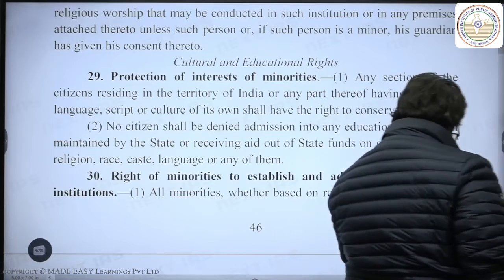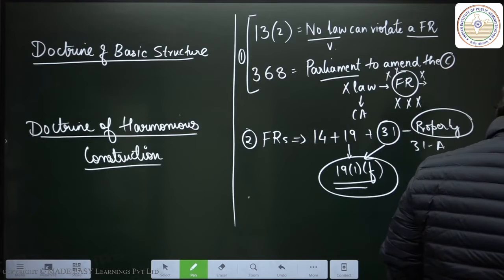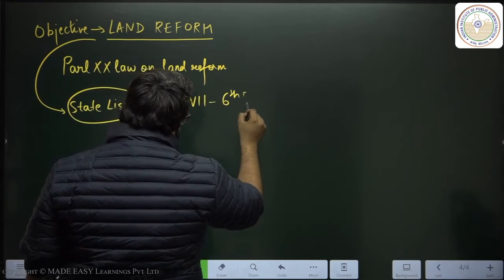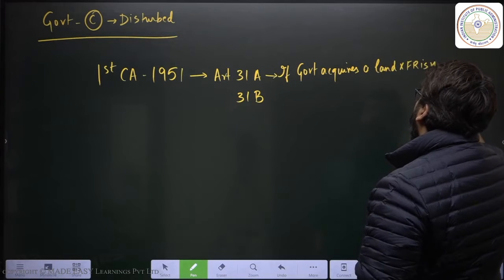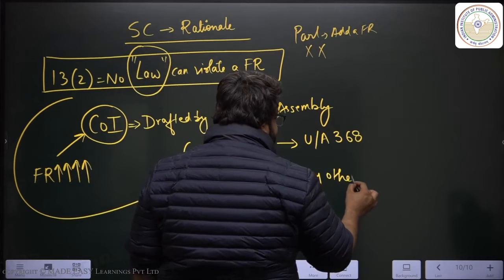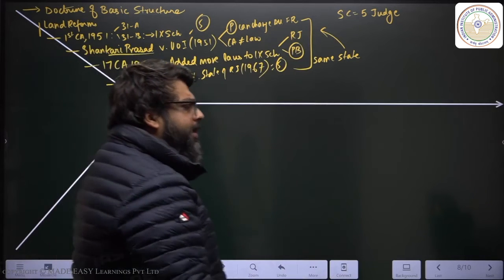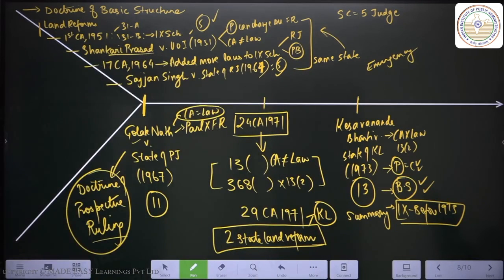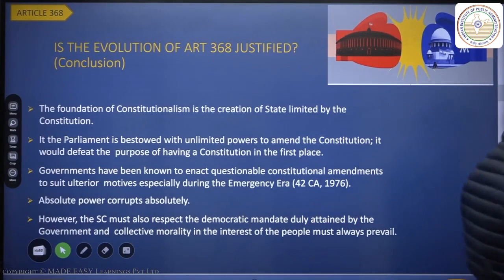IIPA UPSC Mentoring Series l Minorities / Doctrine of Basic Structure l CSM - 04